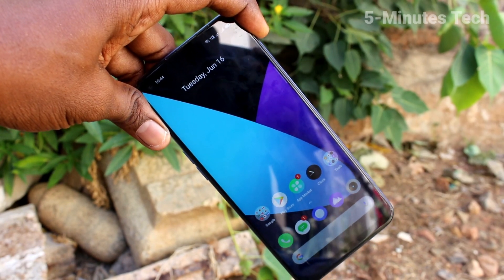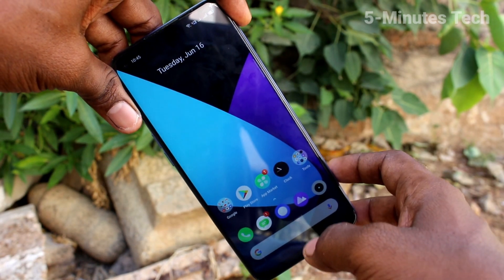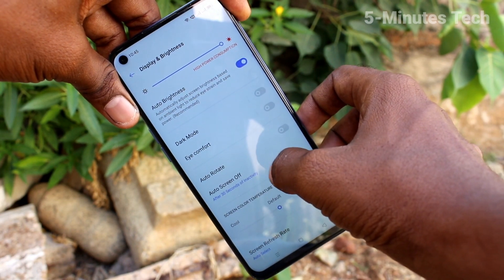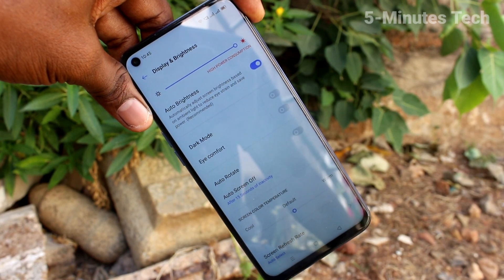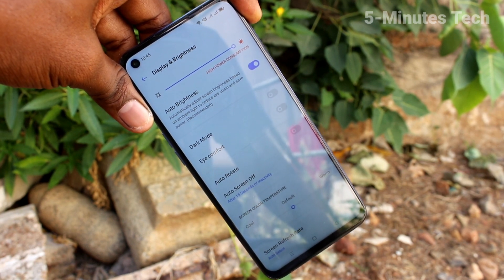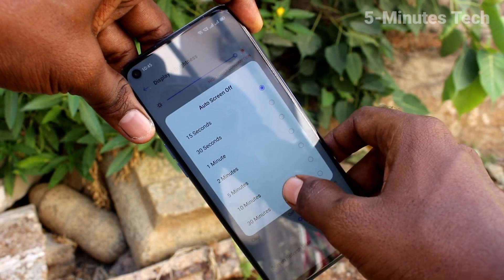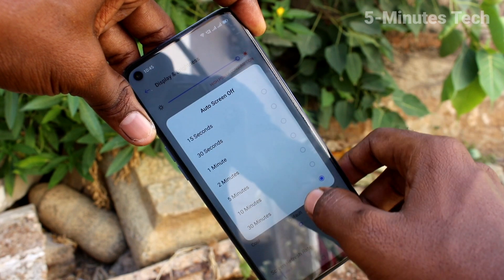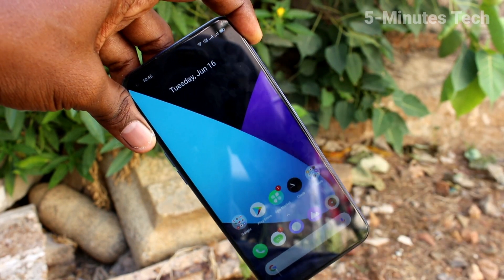How to change auto lock screen time in Realme 6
Realme 6 Auto Lock screen time increase or decrease settings: Learn here how to change auto lock screen time in Realme 6 smartphone